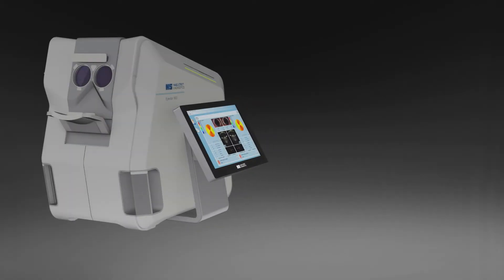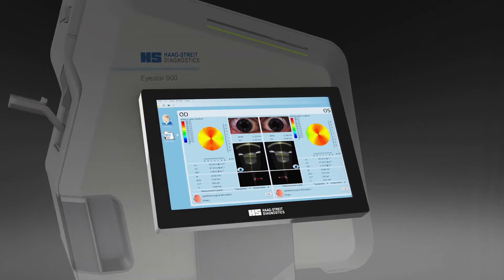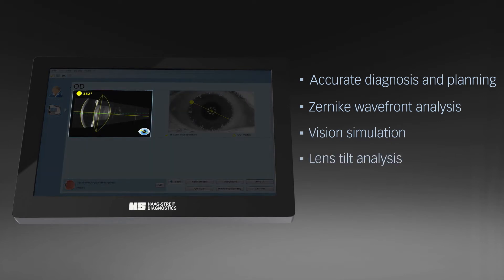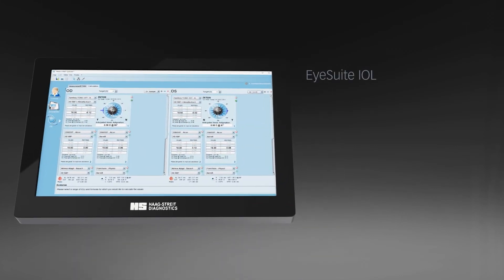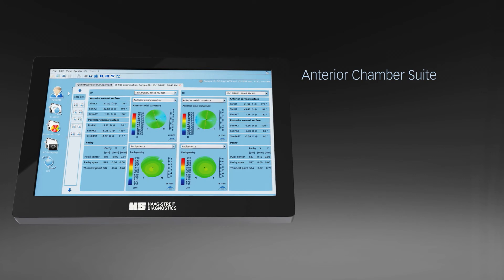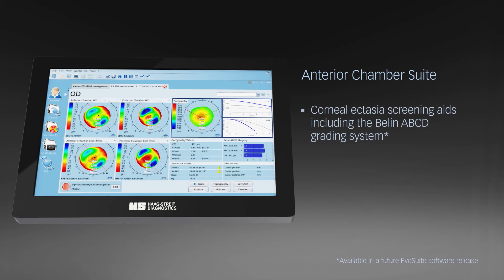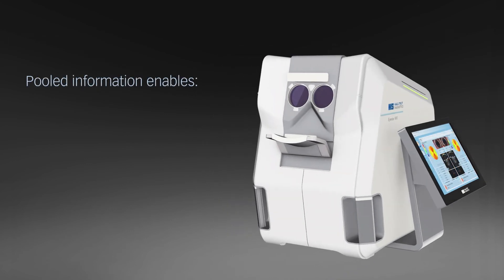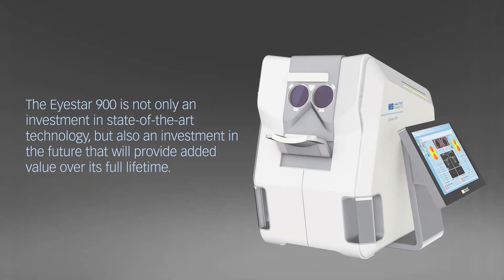Eyestar 900 - Swept-source OCT for cataract & refractive surgery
The Eyestar 900 is designed specifically for the ambitious surgeon in a busy practice looking for versatile diagnostic tools to plan cataract and refractive surgery and a fast, automated data acquisition process.